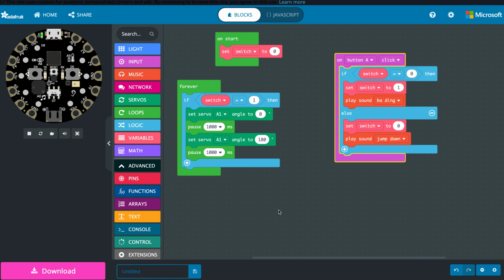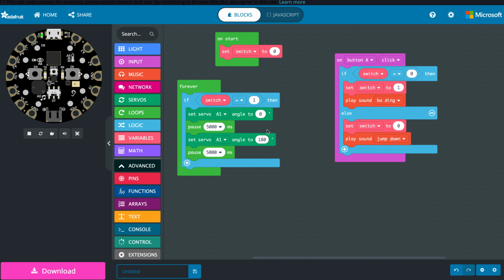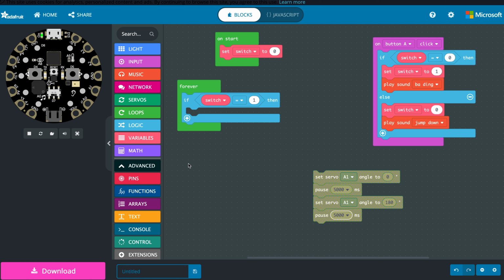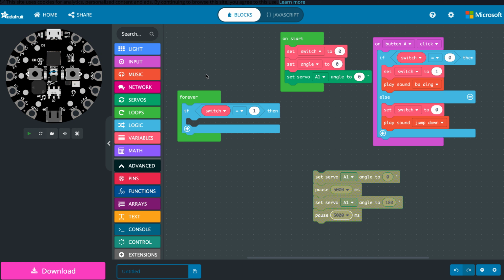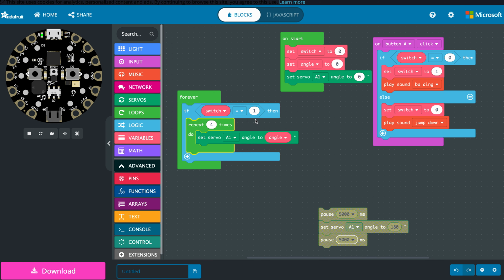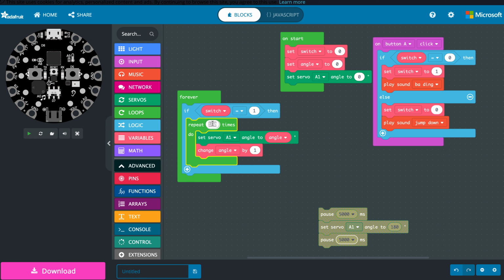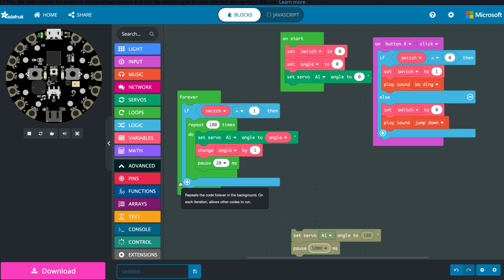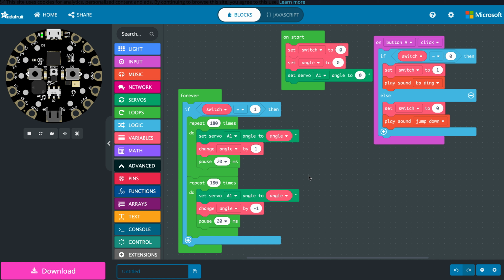servo challenge 3 solution